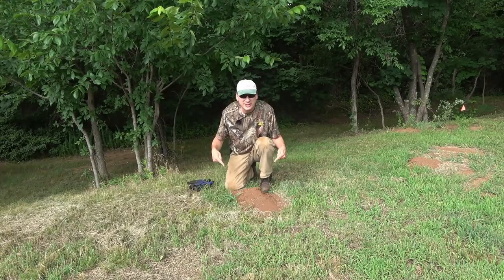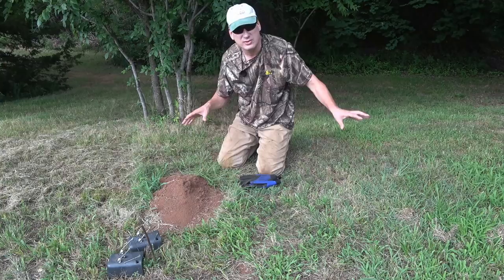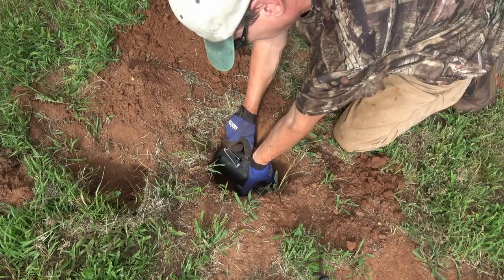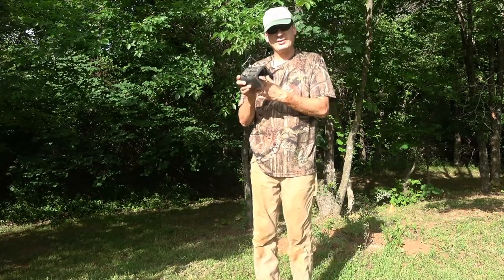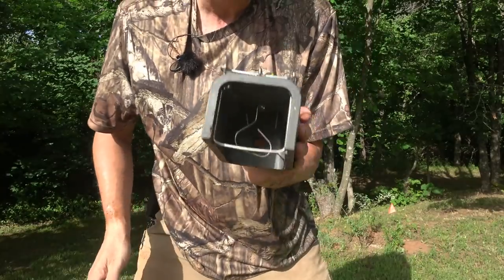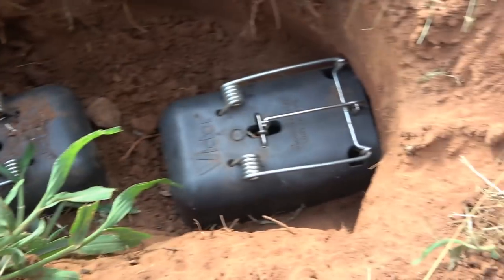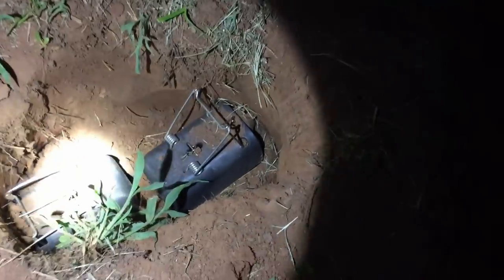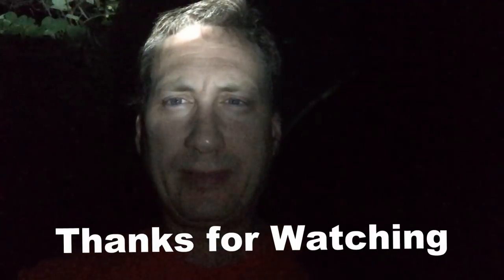How to catch Gophers with Victor Black Box Gopher Traps - Gopher Control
How to catch a gopher every time.  Taking care of a pesky gopher and product review on the Victor Black Box Gopher Trap.  Updated link at a good price ($15.88 10/31/2020) In this video I explain how to find the gopher tunnel and how their networks are formed beneath the mounds, and how to place the traps once you locate the main tunnel.  Victor Black Box Trap on Amazon Here's the newer version of the same trap

SOFTWARE:
Video Editing and Thumbnail creation Adobe Premier Elements and Photoshop Elements 2020

MISC BEEKEEPING EQUIPMENT:
5 Gallon Bucket Holder
Oxavap Provap 110
3M Acid Vapor Respirator